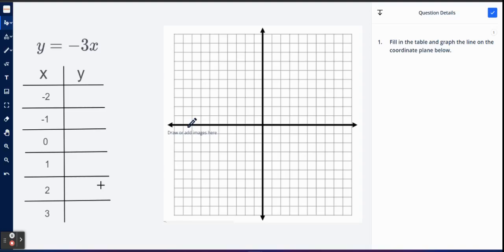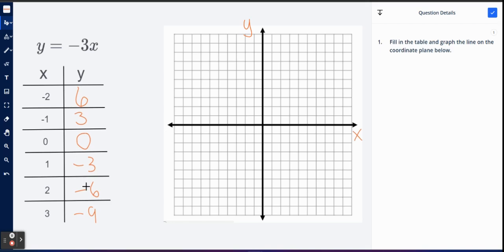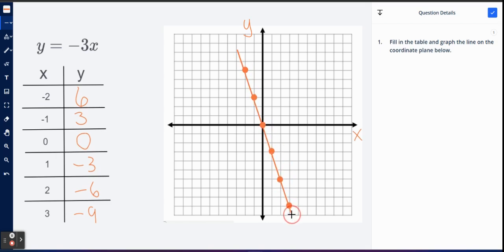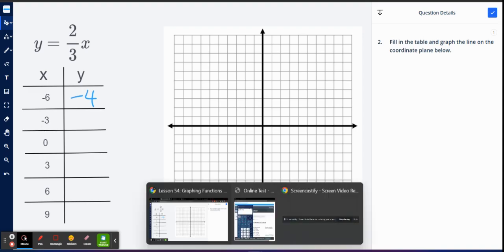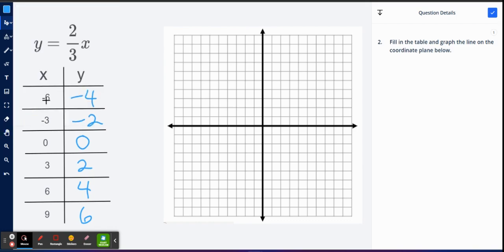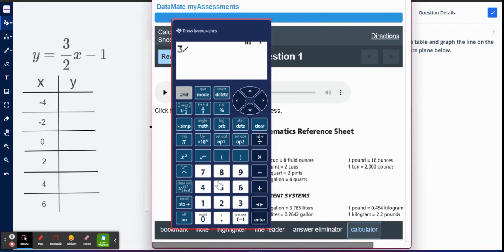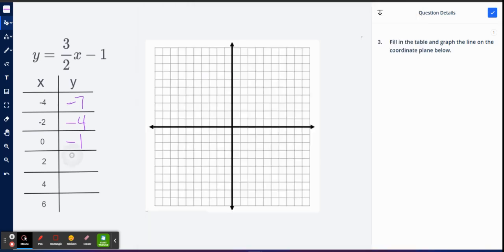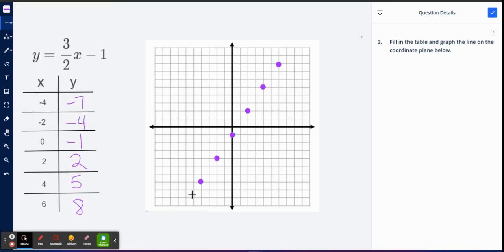FUNCTIONS: Graphing Functions with Tables